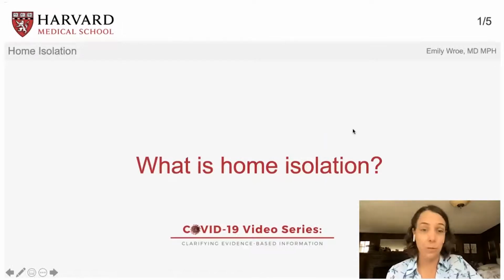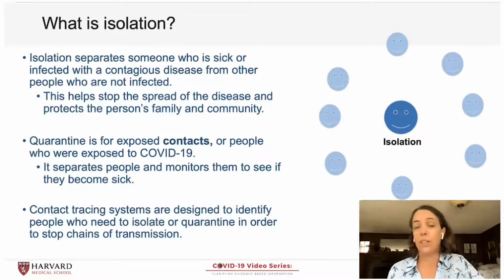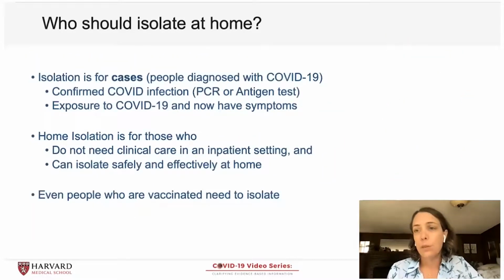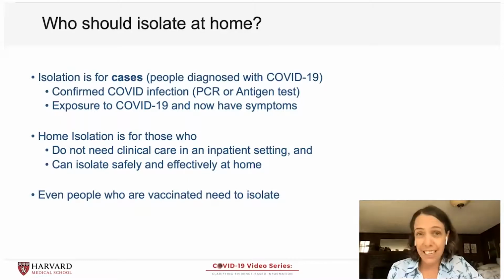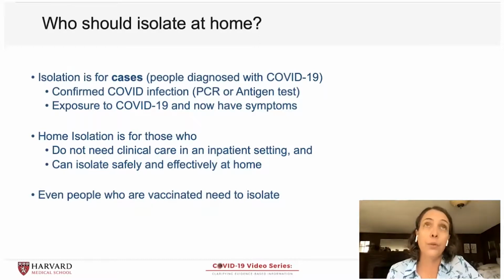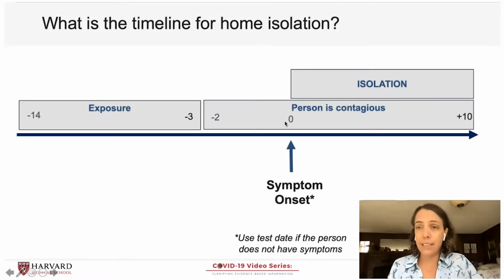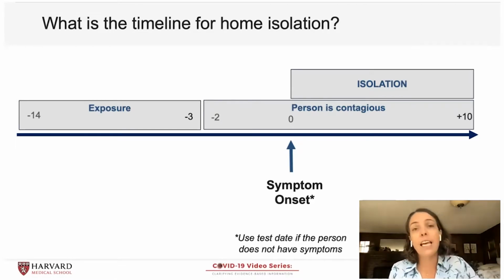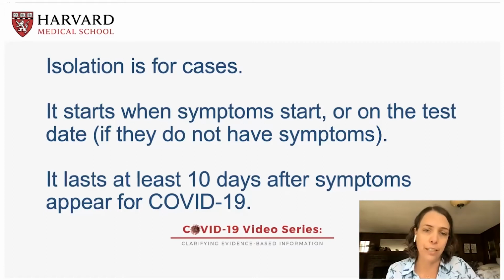Home Isolation Part 1 | Harvard Medical School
The COVID-19 Clinical Education Series: Clarifying Evidence-Based Information project was born from the urgency created by the continuing worldwide COVID-19 crisis.